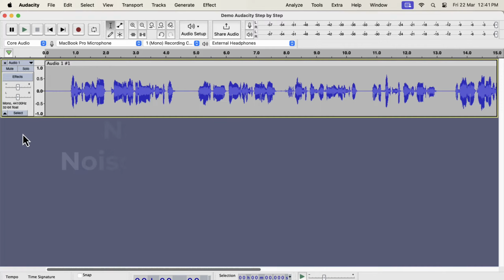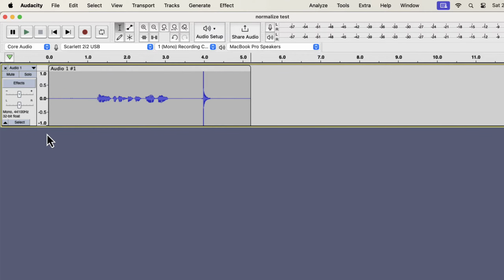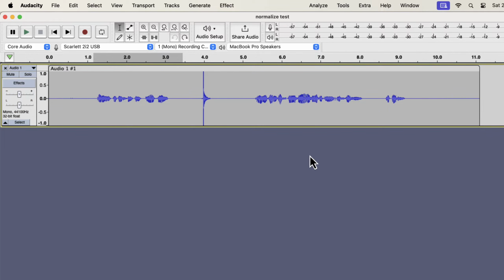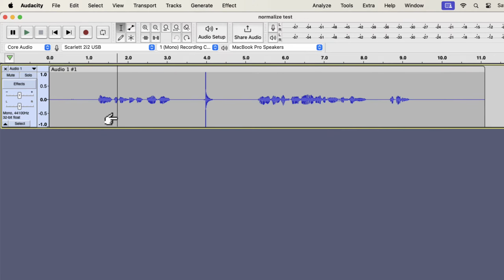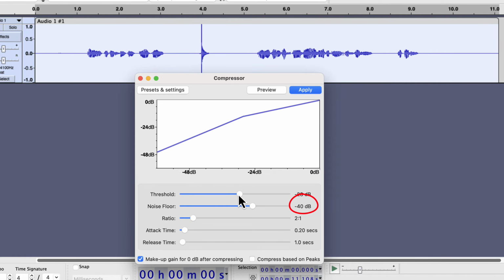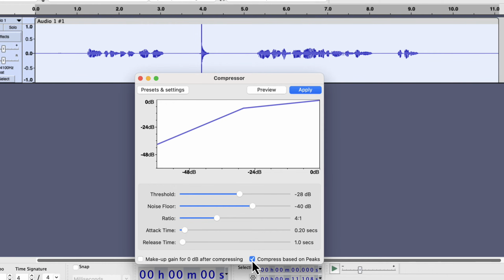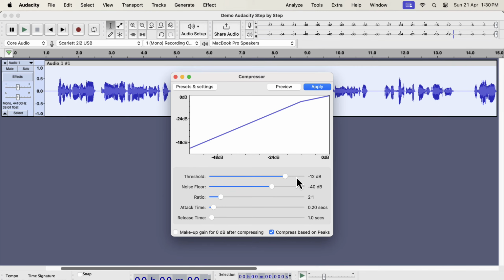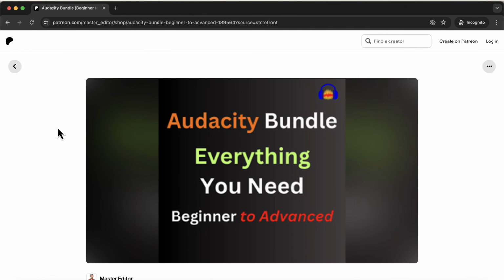You never have to Worry about loudness consistency in Audacity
Audacity compressor effect in different scenarios. I have covered the basics and practical examples with different recording scenarios.